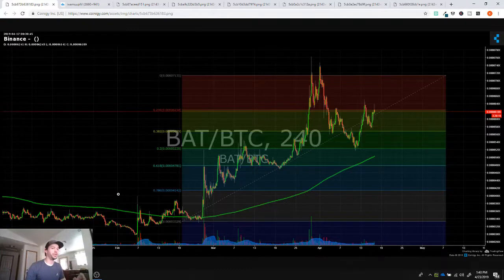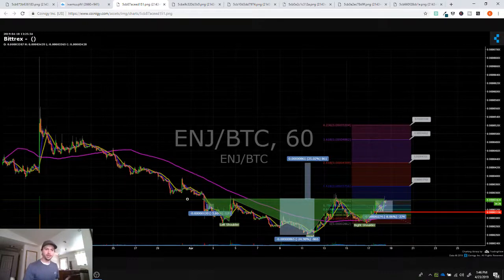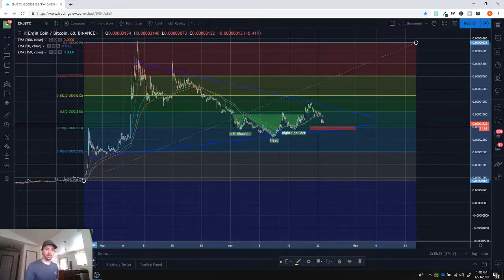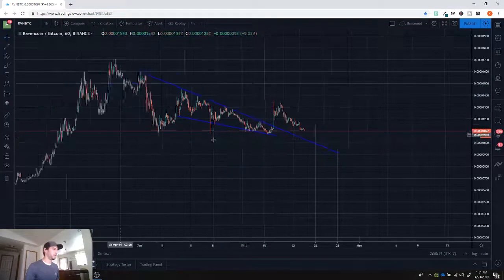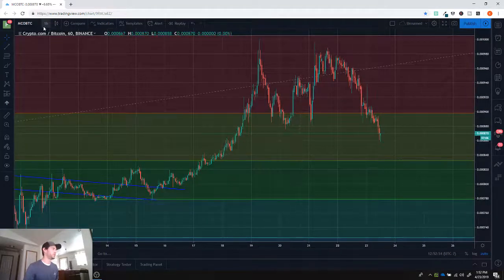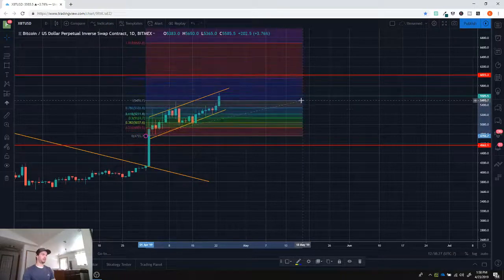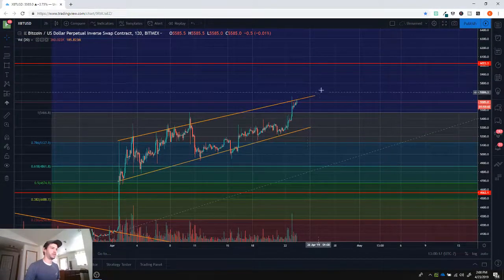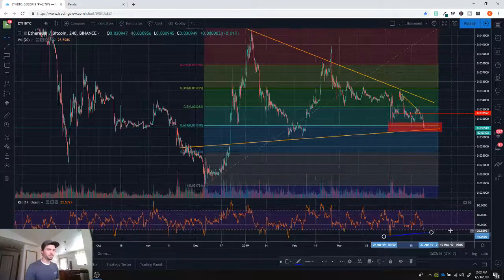Coach_Kev Market Update 4/23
Join us as we go over our VIP signals from last week.

BTC Review
ETH Review

Auto Trade Bot